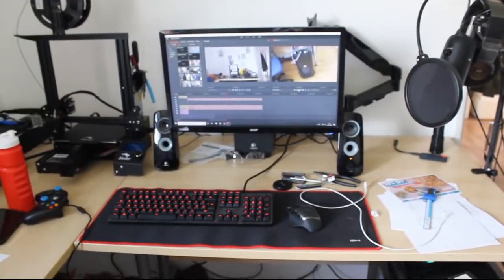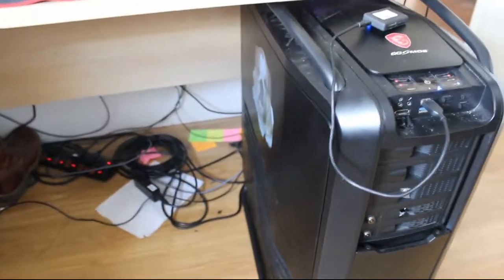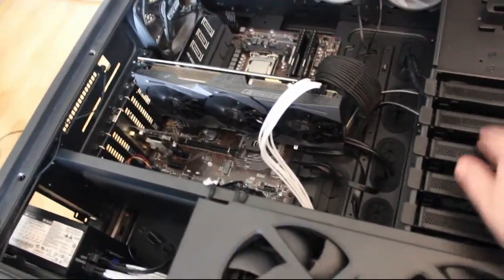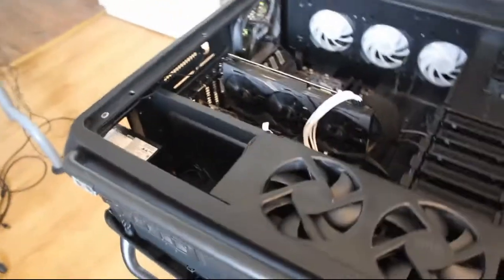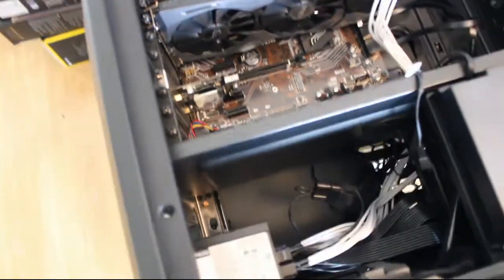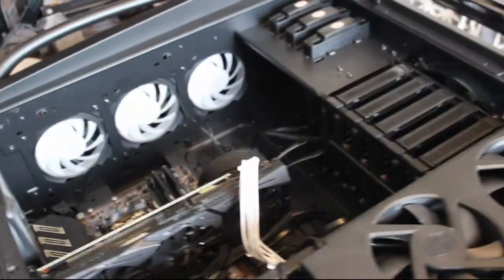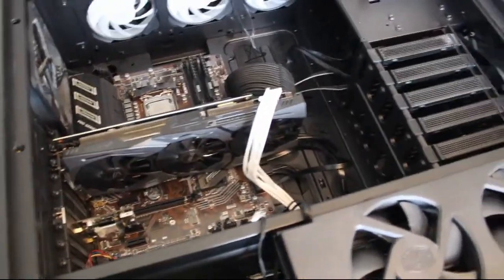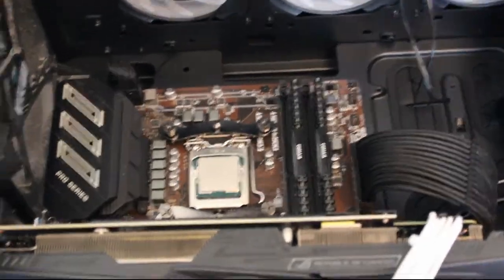My Setup!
EQUIPMENT
Ender 3 PRO (3D PRINTER)

Try Prime
30 Day Prime Video
Amazon Fresh